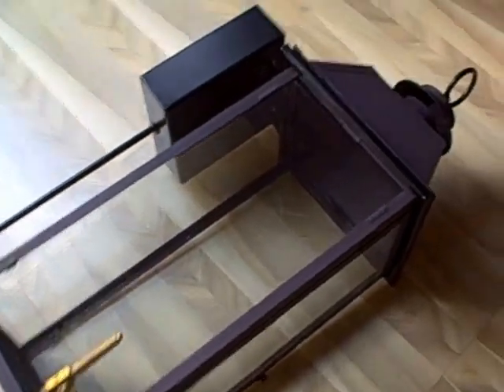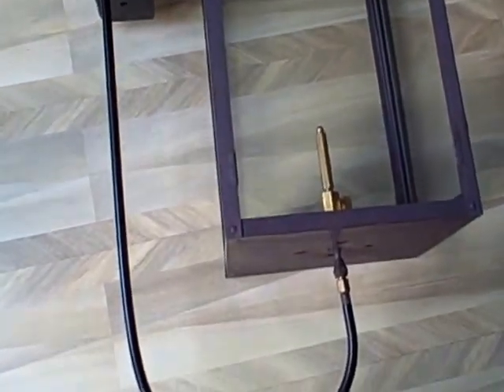Steel Wall Bracket for Style 3 Natural Gas Lantern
This video explains how a steel wall bracket for a Style 3 Gas Lantern mounts against the wall.  The wall box will mount over the gas stub on the wall.